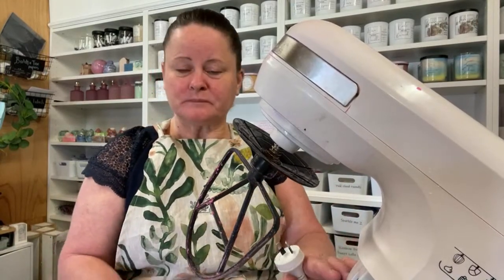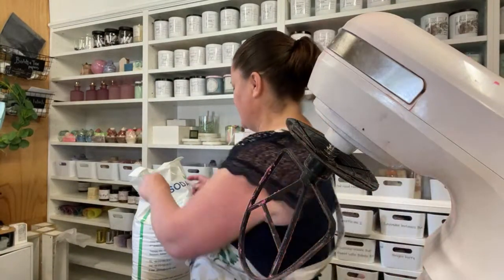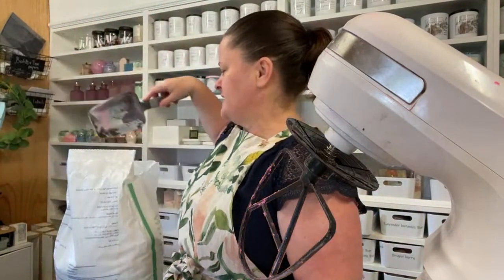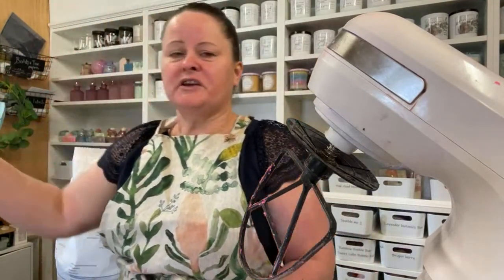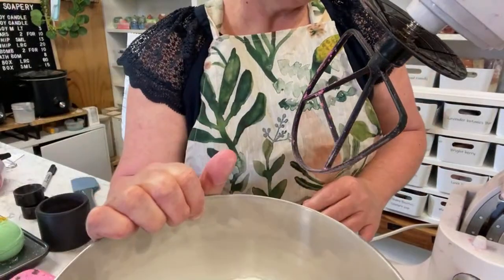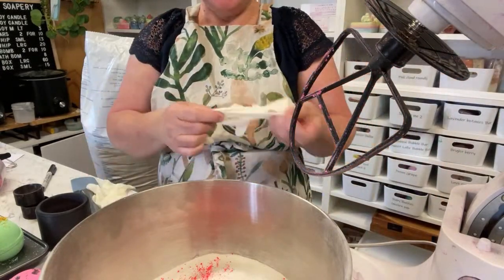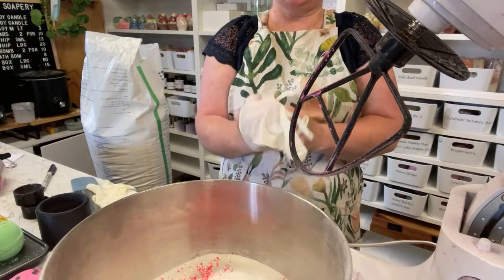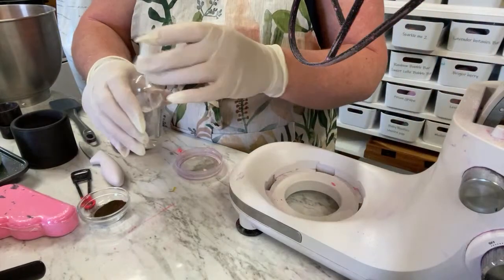Blooming bathbomb and how to make a successful bath bomb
I get asked all the time about making bath bombs so I thought I’d show you all.

The re I’ve is in the video as is the tutorial